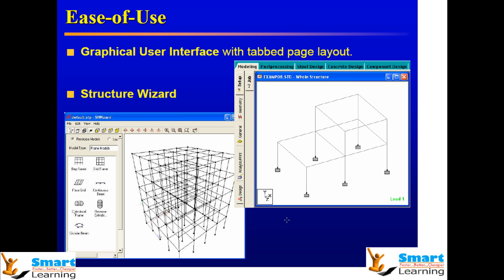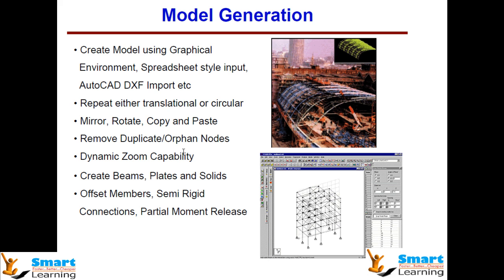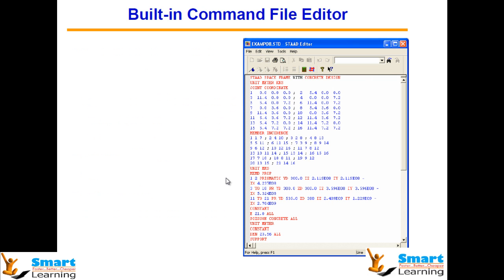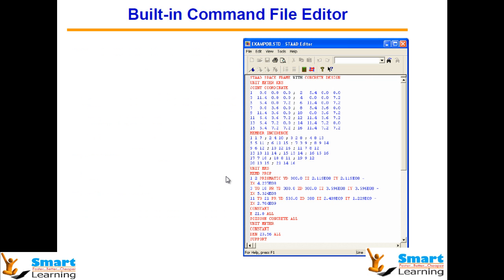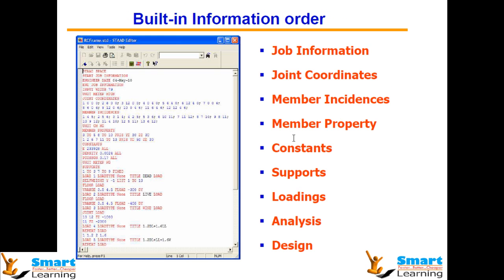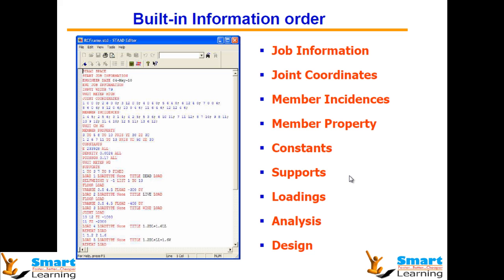Staad.Pro-V8i(advanced)-Video Training/Tutorials DVD